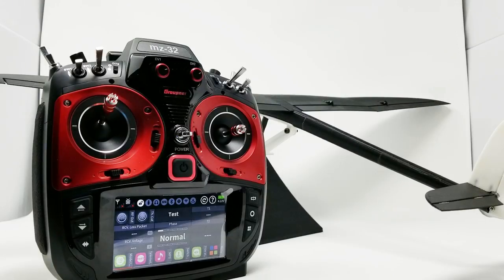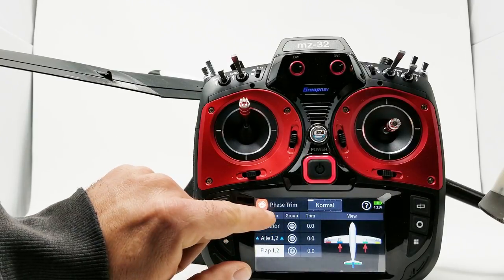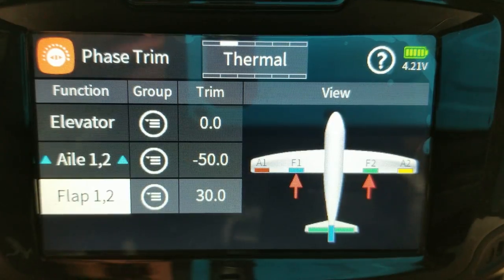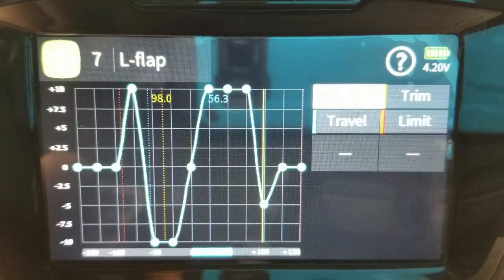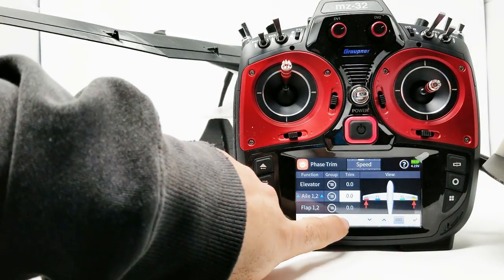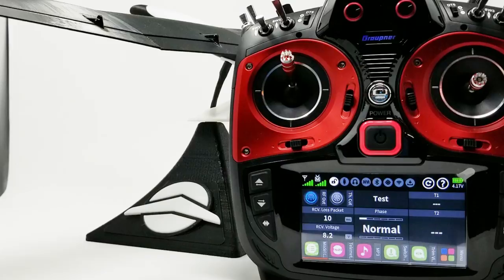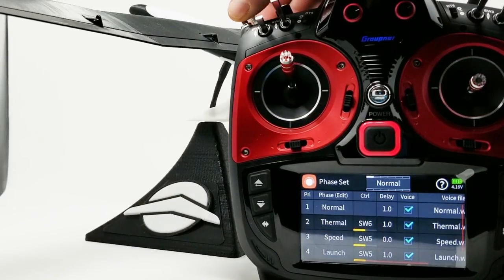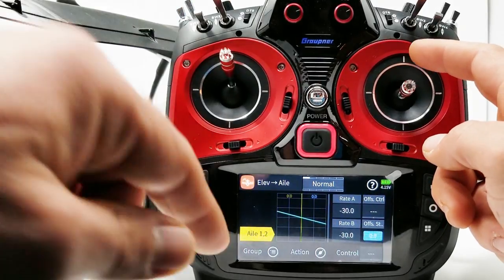Graupner MZ 32 Sailplane Programming Part 2, Camber Issues!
Warning! If you are not interested in the MZ32 for sailplanes this video will be super boring! Move along!

Part 2 covers Camber settings, variable Camber, flight mode delays and snapflap or elevator to camber mix.

If you are thinking about getting a MZ32 or MZ16 for F5J,F3J, F3B, F3F. etc. I would recommend you wait until a software update is released that addresses the problems with camber.

Gripes so far-

***Phase trim menu/camber menu is terrible for sailplanes. No independent adjustment for each surface.

***No independent adjustment of wing surfaces in wing set menu-flap set, flap-ail, etc...***

***Flight mode delays are only one way, cannot delay "in/out" of a flight mode or phase***

Differential and Crow menus slave both ailerons or flaps together. Independent adjustment is greatly preferred!

Cannot type new names for flight phases and radio vocalize them.

Brake option not displayed in initial model setup.